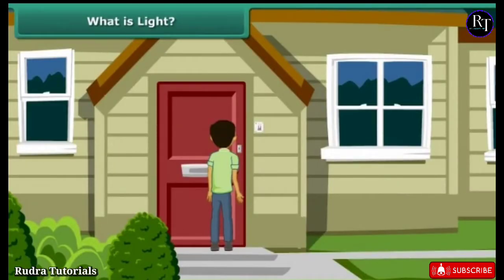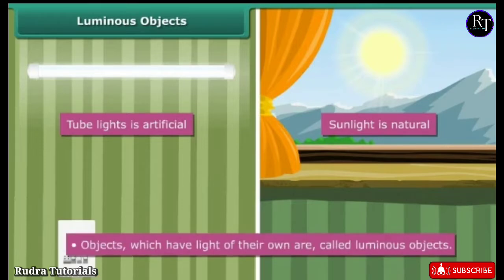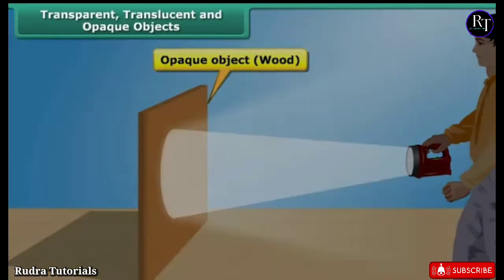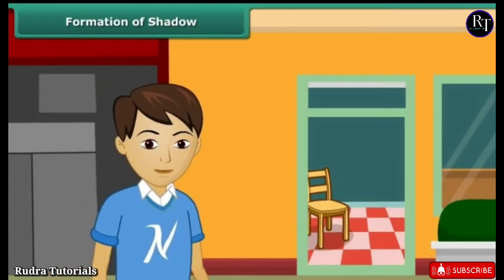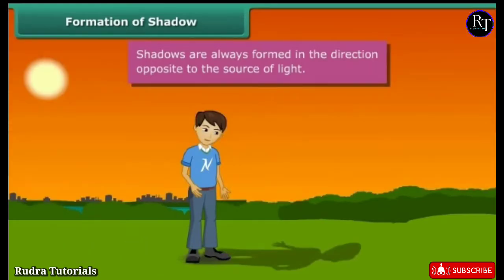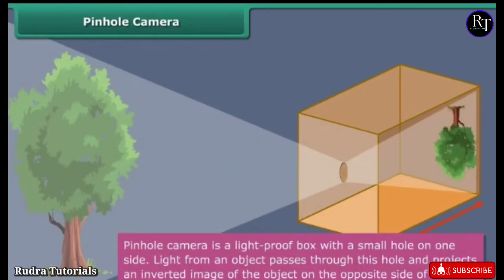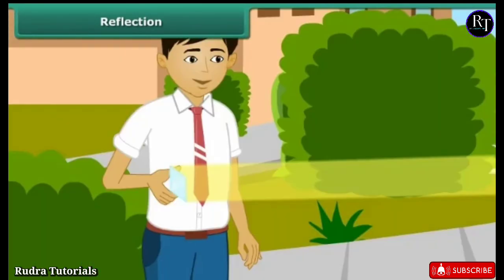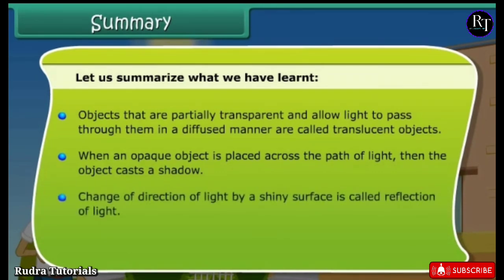Light Shadows And Reflections | Class 6 | Full Chapter | CBSE | NCERT | STATE BOARD | Animated Video